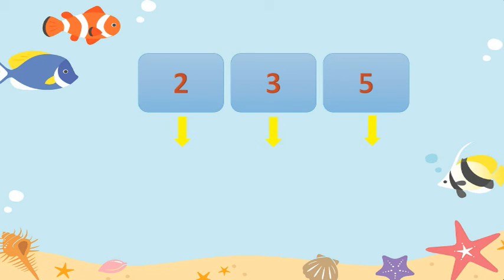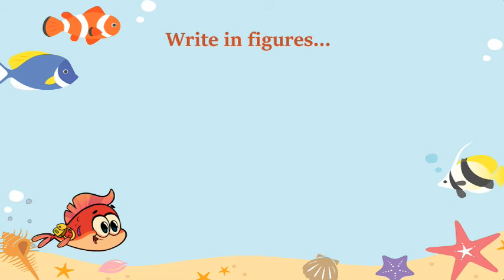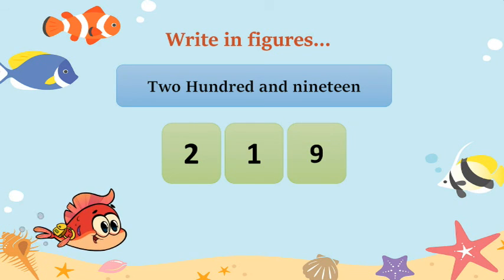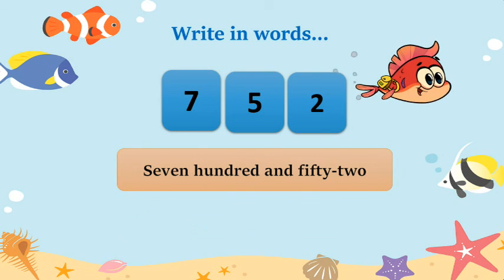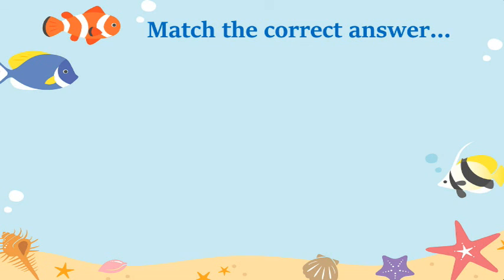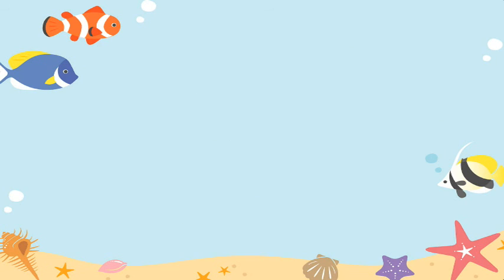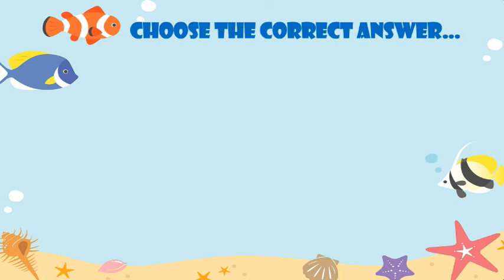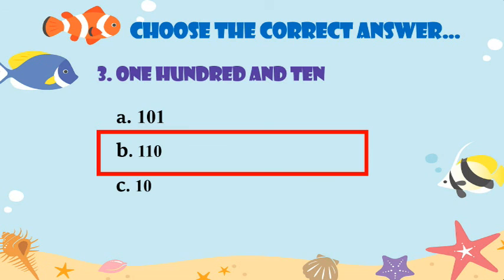DPS TeleClass (Grade 2 – Math’s - Week 4 )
- by Mariyam Saina / Primary Teacher  -

Topic for Today:  3 Digits Number